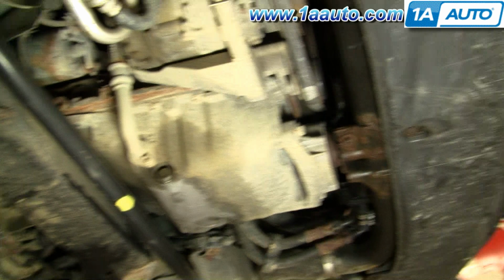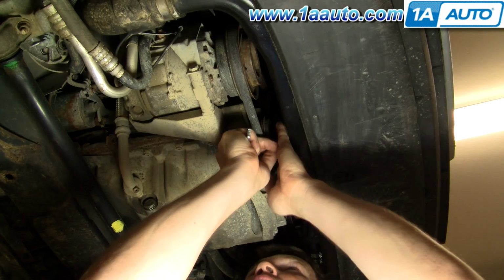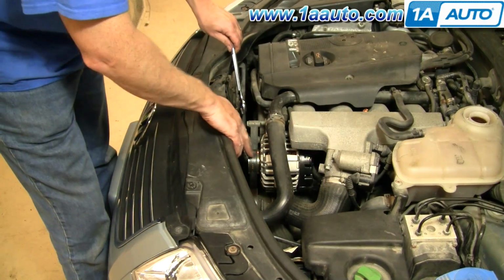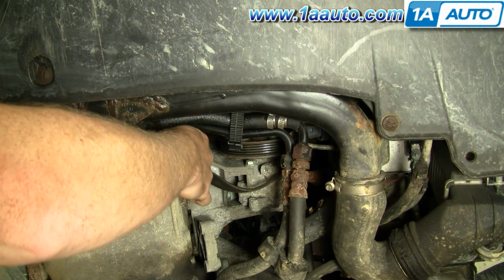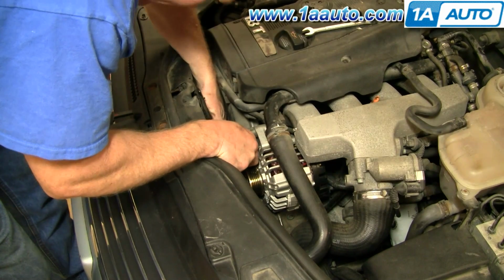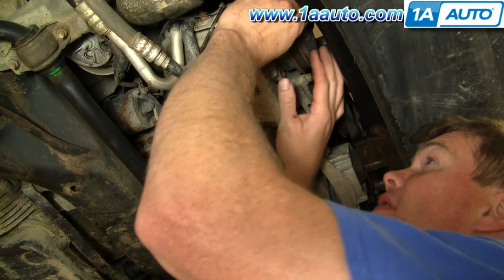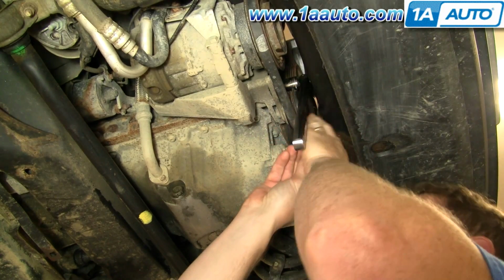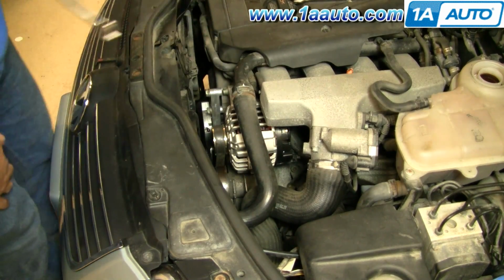How to Replace Serpentine Belt 98-05 Volkswagen Passat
In this video, 1A Auto shows you how to repair, install, fix, change or replace a broken, cracked, snapped or cut serpentine belt. This video is applicable to Volkswagen Passat 1.8T models.

This repair was done on a 2003 Volkswagen Passat and the process should be similar on the following vehicles:
1998 Volkswagen Passat
1999 Volkswagen Passat
2000 Volkswagen Passat
2001 Volkswagen Passat
2002 Volkswagen Passat
2003 Volkswagen Passat
2004 Volkswagen Passat
2005 Volkswagen Passat

🔧 List of tools used:
• 17mm Wrench
• 17mm Socket
• 1/2 Inch Breaker Bar
• Ratchet
• 6mm Allen Wrench
• Floor Jack
• Jack Stands